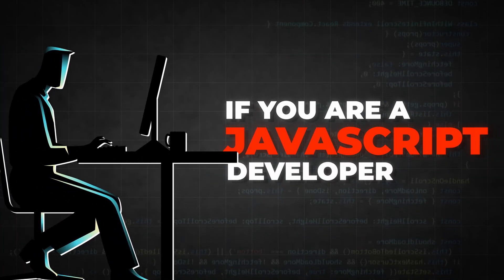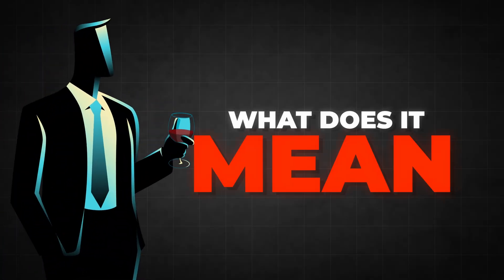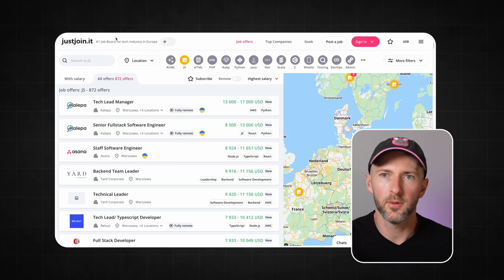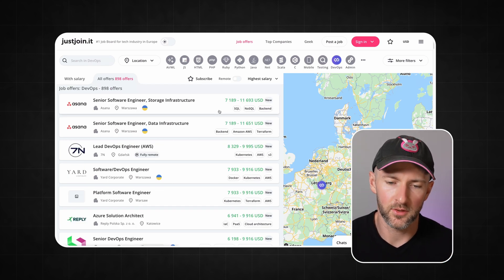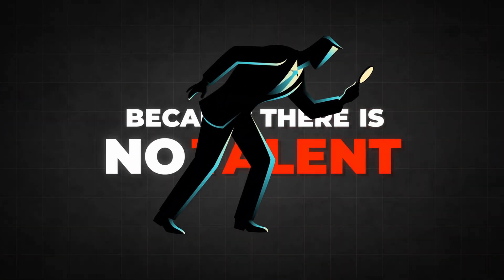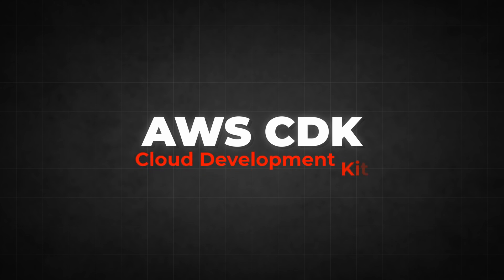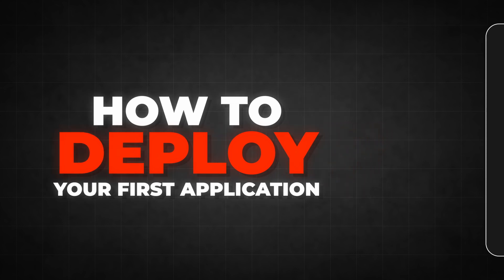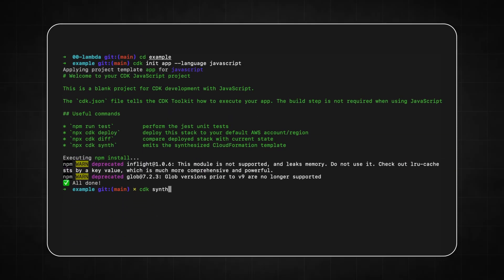The Secret Skill That Most Developers Miss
Most developers are mastering frameworks like Next.js, but Tech companies are desperately seeking engineers who can do more than that. As a developer who built a six-figure career and never lived in the United States, I'll show you the most overlooked skill that's making companies pay premium salaries worldwide. You'll discover how to leverage your favorite programming language (even if it is JavaScript) to standout from the crowd. Whether you're in Europe, Asia, or anywhere else, this skill can boost your market value by 20-30% - and the best part? It's much easier to learn than you think.